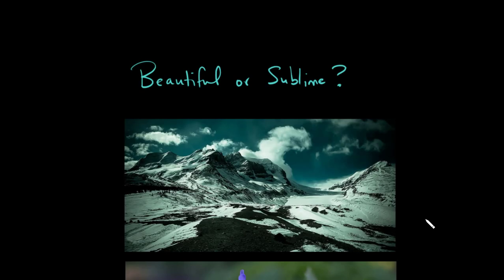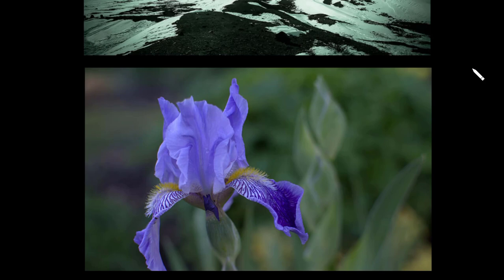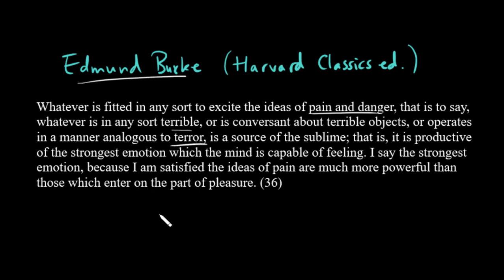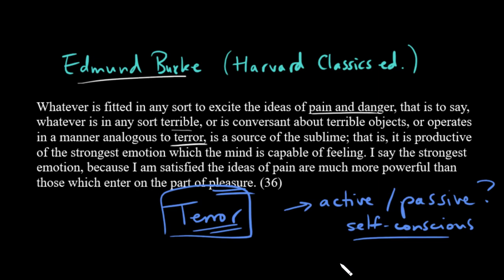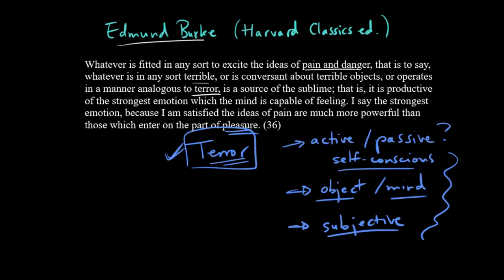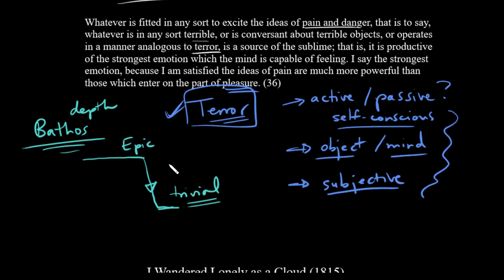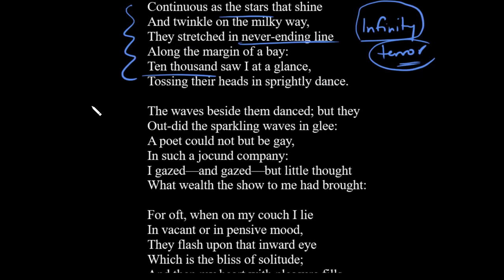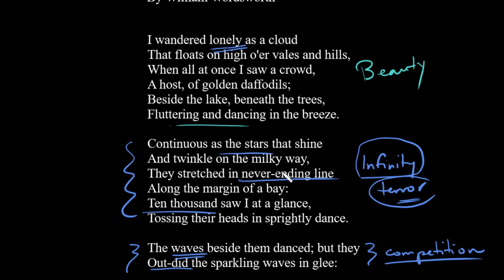Aesthetics and Wordsworth's "I Wandered Lonely as a Cloud"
Aesthetics is the study and appreciation of beauty. In this lesson we look at theories of the sublime and the beautiful and how they relate to Wordsworth's poem "I Wandered Lonely as a Cloud."